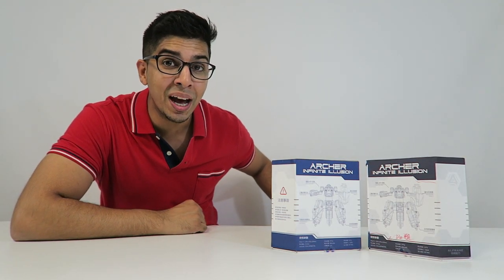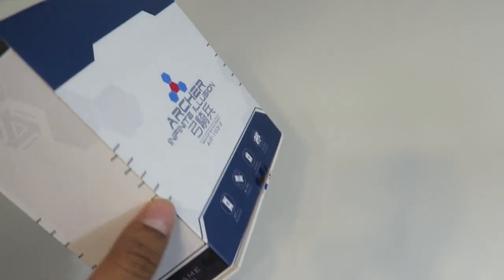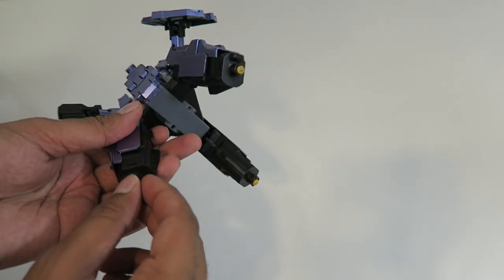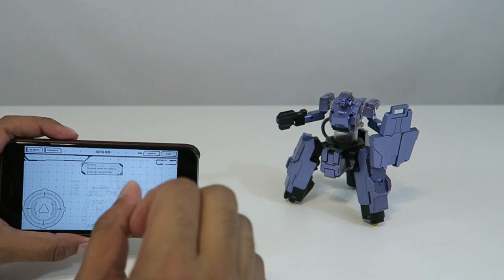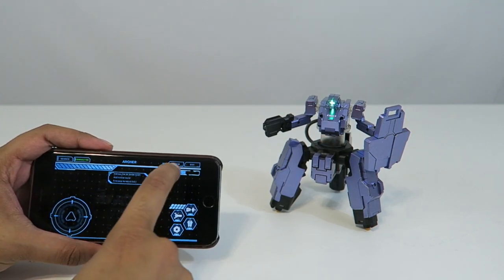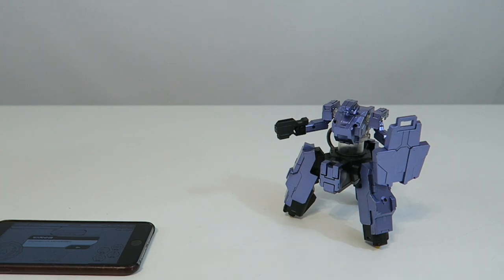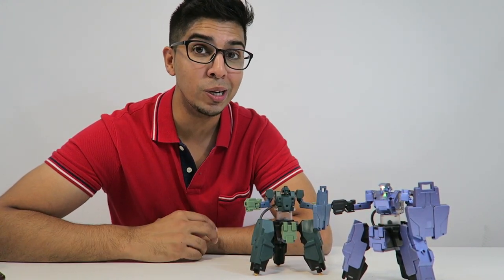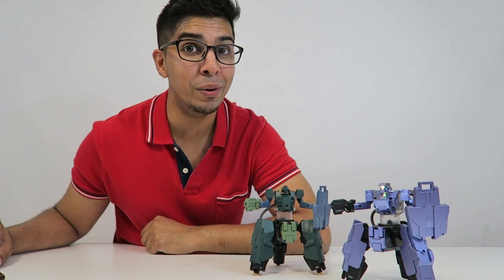UNBOXING & LET'S PLAY - ARCHER - Desktop Battle Combat Robot by Ai.Frame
Today we test out the all new Archer Robot! This prototype robot is currently on Kickstarter and really brings a new edge to robot fighting! Costing about $59, it really is a great product for the price!

  Archer is a revolutionary desktop combat robot controlled by your smartphone or tablet, with a proprietary omnidirectional movement technology.
Our robots can move so freakishly fast in any direction because they are equipped with our 3 legs omnidirectional movement Mechanism. The movement control system uses advanced calculations to make sure all of your Archer robot’s movements are quick and coordinated. Your robot is able to move as fast and as freely as you do.

 The laser weapon, on the right hand, is able to attack targets within 5 meters. The anti-laser shield, on the left hand, can defend the attack from your enemy. We offer several kinds of weapons with different effects in the control APP. You can use varied tactics with these weapons during movement.
 For better user experience and user interface, we added gravity sensing to the design of the control system, in order to provide a more accurate counting algorithm for its movement. This allows your robot to move naturally and respond precisely to your moving commands. You are able to control it just like driving a drone.

  The Archer robot team is dedicated to giving you the most fun, most personalized playing experience. So we’ve made it so that you can design every aspect of your robot’s armor. Your robot will be a true reflection of you. You are able to update your robot by purchasing the latest Archer components or designing and 3D printing by yourself.

  Archer robot is equipped with a sensor to detect laser attack. When your robot is shot by other’s laser weapon, the health point is deducted. If your “blood” level reaches zero, you lose the match. Simple as that. Try to control your robot and choose weapons freely to win this game!